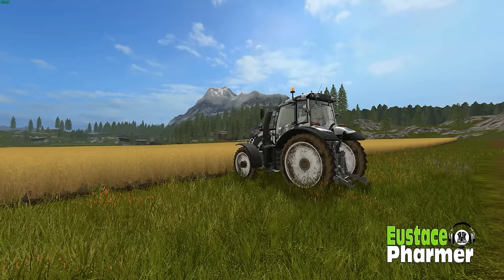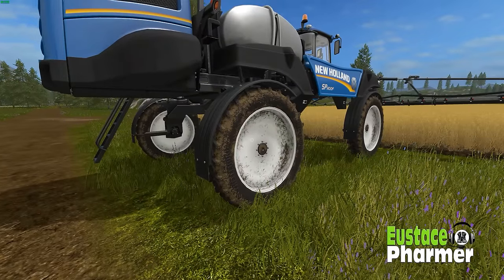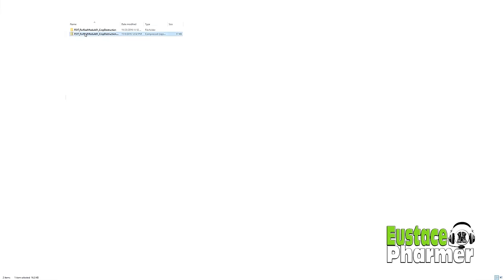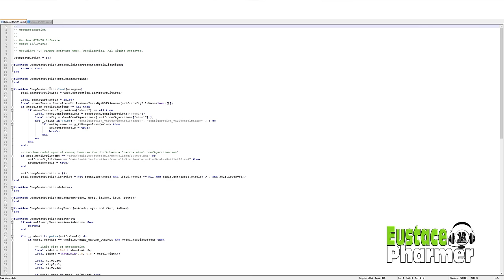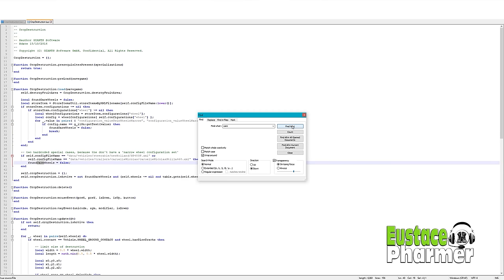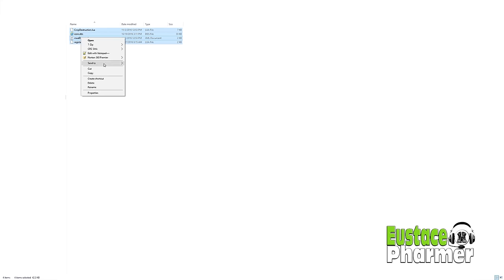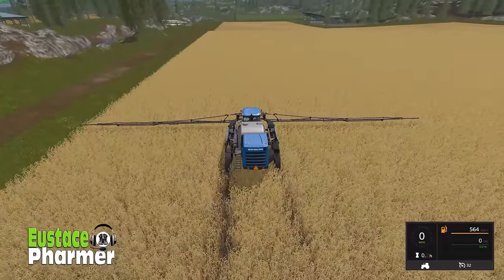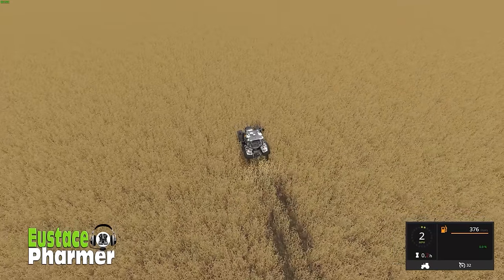Turn Crop Destruction back on for Narrow Wheels-FS 17-Eustace Pharmer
Hello everyone, There was a recent update to this mod that took away crop destruction on vehicles with narrow wheels (Row Crop tires or Care wheels)
Please join me as I show you  how to re-activate the crop destruction for narrow wheels on in this mod.

If you would like to view my mods list please follow the link below and join our forum :D
3 Dudes Gaming Network
Check out the other 2 dudes on YouTube

CREDITS AND OTHER HELPFUL LINKS

MUSIC CREDITS
artists:

Song:Big Sky
Artist:Silent Partner

Animal (Sting)
Max Surla/Media Right Productions

Closing:
Song: Jupiter One
Artist: Riot
You are free to use this song and monetize your video